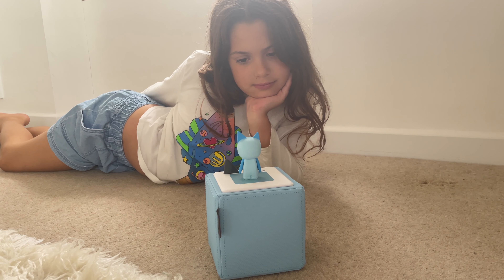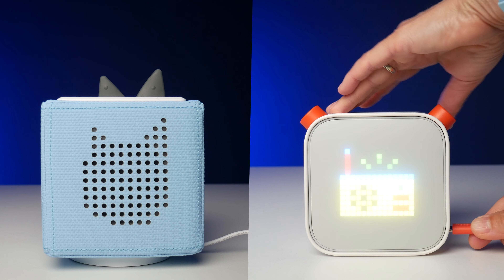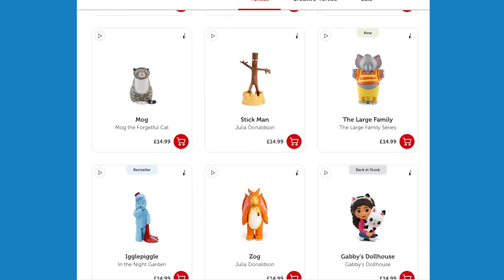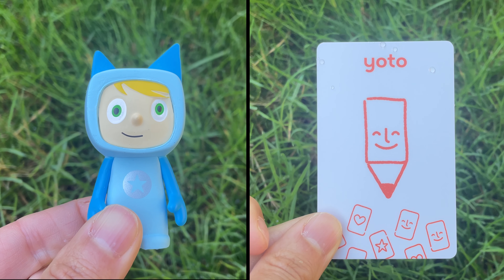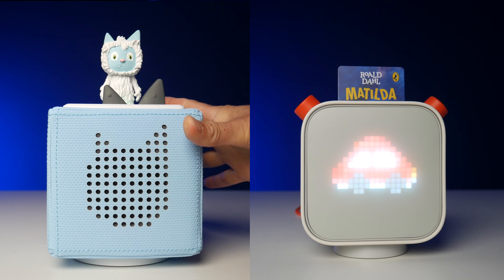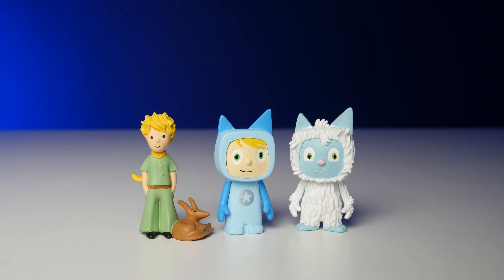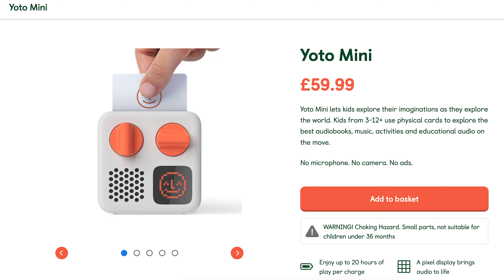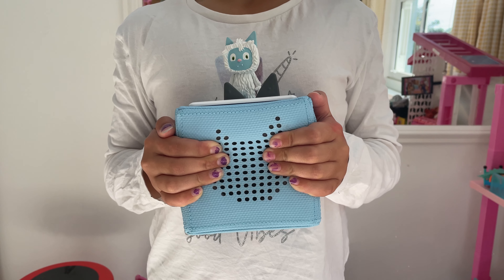Toniebox V Yoto - Which kid’s audio box should you buy in 2023?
At last a screen-free solution to kid's audio! But which one should you buy? In this video I run through the pros and cons of the two big sellers the Yoto 3rd Generation and the Toniebox and help you to find the best one for your family. Both players open up a world of audio opportunities with amazing kids stories from big-name authors like Roald Dahl and Julia Donaldson, but children's classic tales, music, soundscapes (nature sounds) and podcasts.

🛒   UK SHOP 🇬🇧   🛒

⏵ Yoto player
⏵ Adventure jacket (silicone cover)

🛒   US SHOP 🇺🇸   🛒

⏵ My camera
⏵ My main light
⏵ LED tube (used on shelves in background)
⏵ My tripod
⏵ Small ring light used to light background wall
⏵ Wireless microphone
⏵ External hard drive

🥘 Want to know what I'm looking to buy next? These are the appliances I'm considering...

📹 If you are starting your YouTube journey and want affordable one-to-one coaching email via my